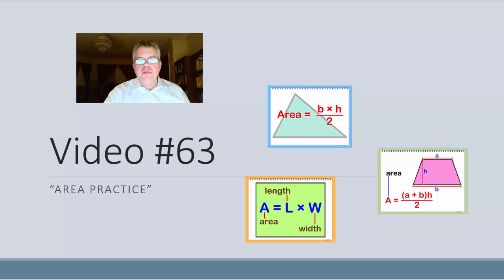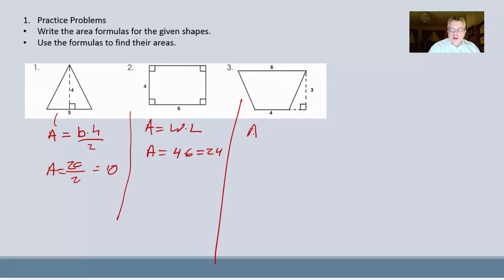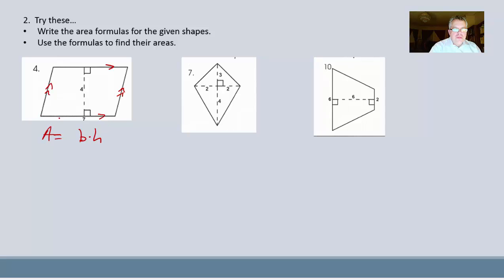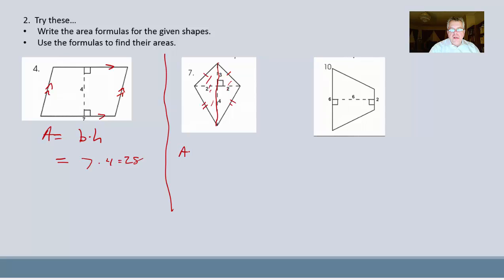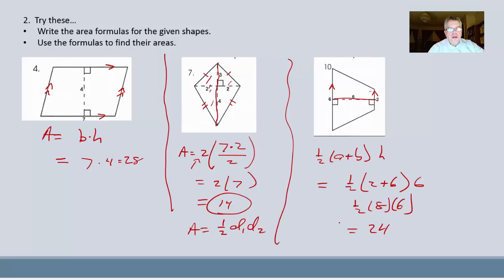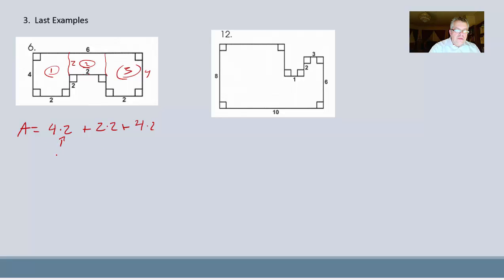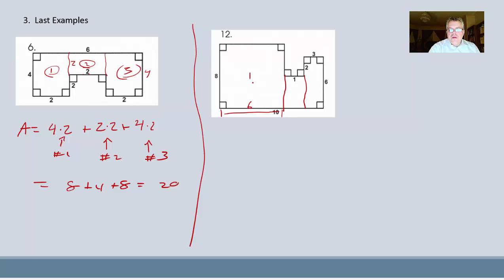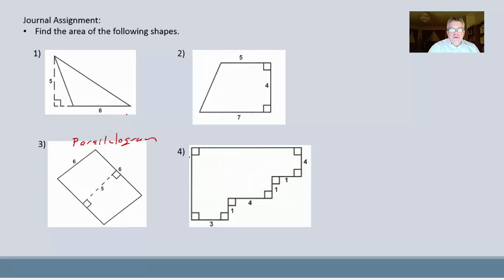Video 63 Area Practice